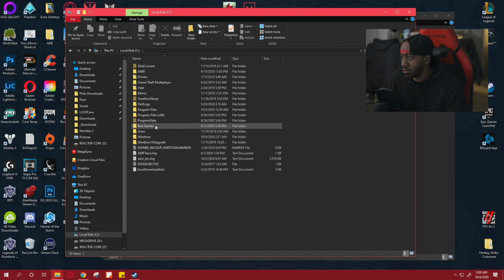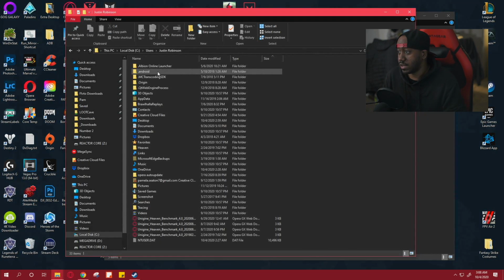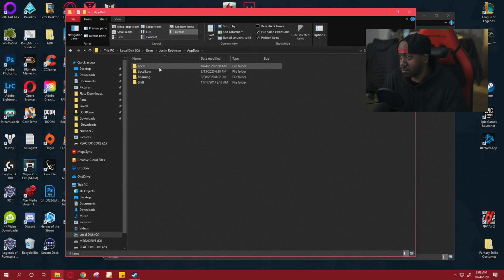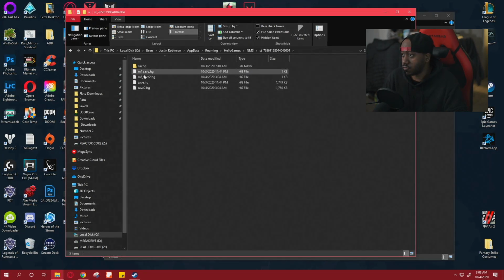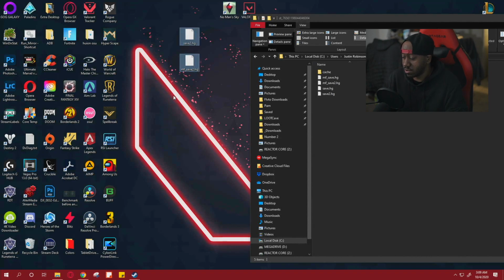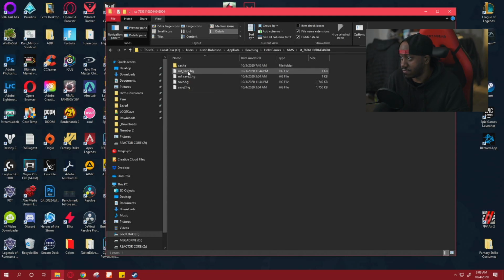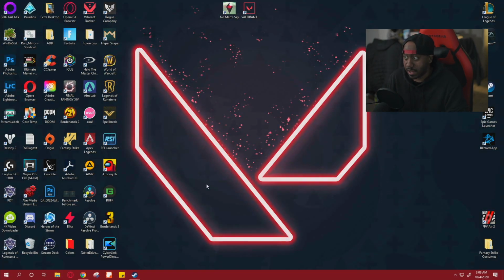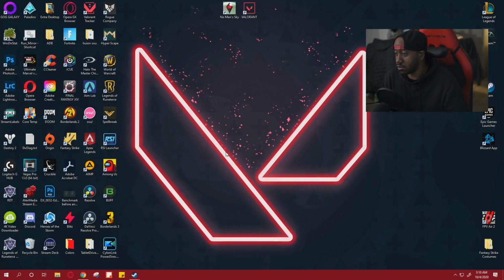[FIX!] Infinite Loading Screen in No Man Sky: Origins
0:24 - Explanation of the Problem
1:42 - Where to find the save file
2:37 - What todo with the Save File

Also when I got a new computer including an AMD Ryzen 9 3900x and an RTX 3080 it seemed to brute force the game to open. I don't know if that was the ACTUAL problem but the initial fix did work but it always felt like the more I played before I got a new PC, the longer it took for the game to load in. I haven't played much since because I was always scared that it would happen again. Maybe I will dive back in soon and start a new file and see what happens.

If you load up your game and try to load your save file and the game stays at the Loading screen, seeming to NEVER Load in, this may work for you.